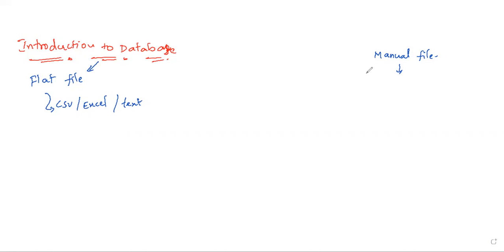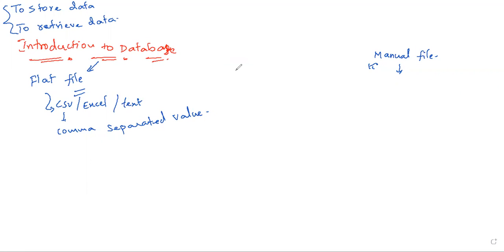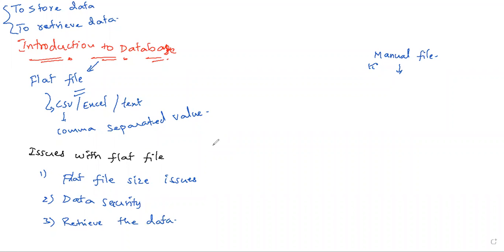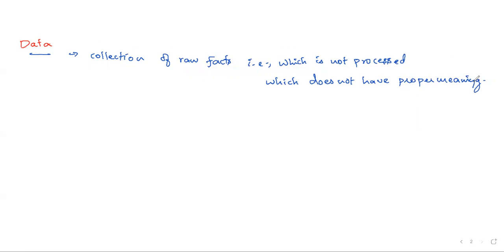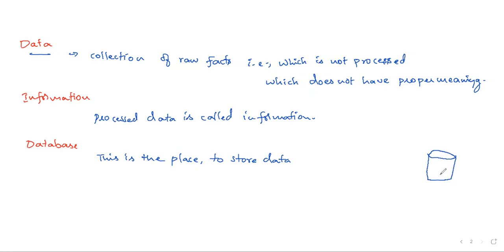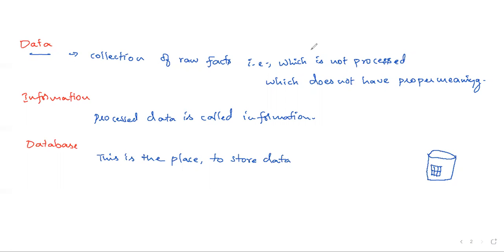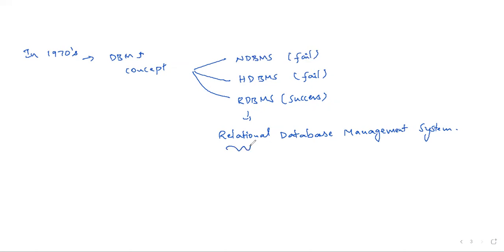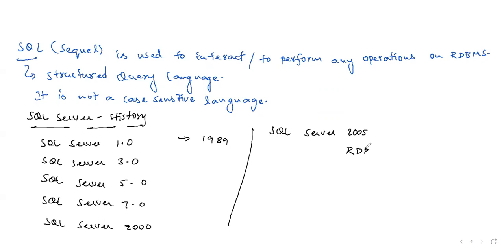Introduction to SQL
Introduction to SQL database SQL Server